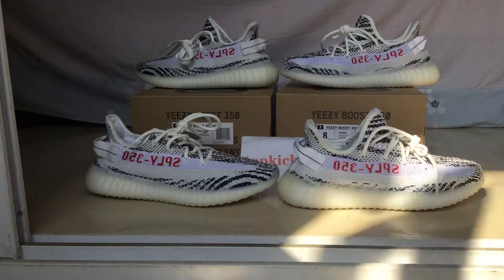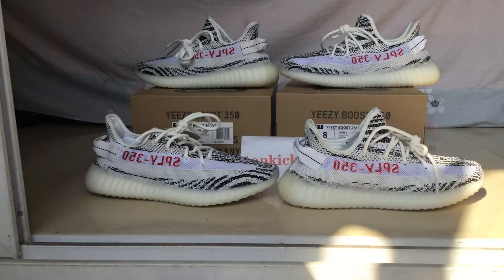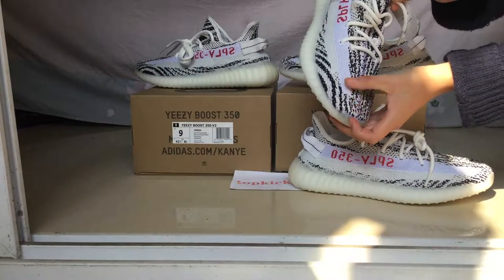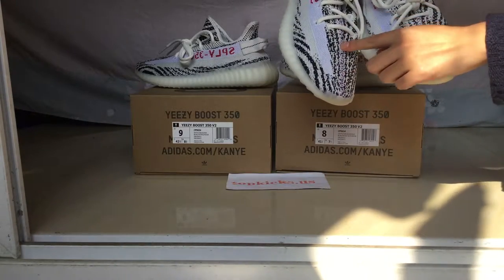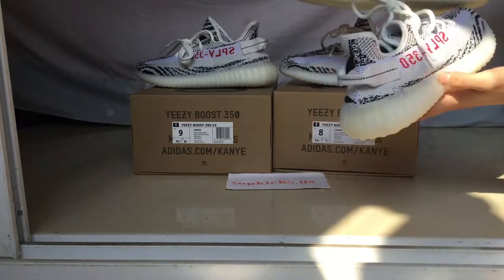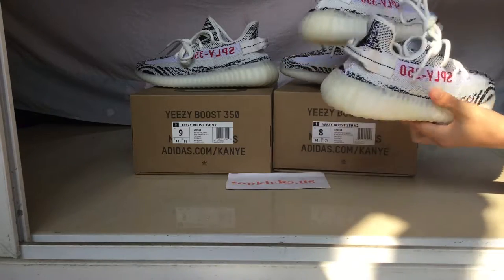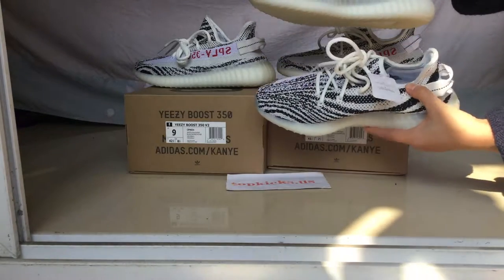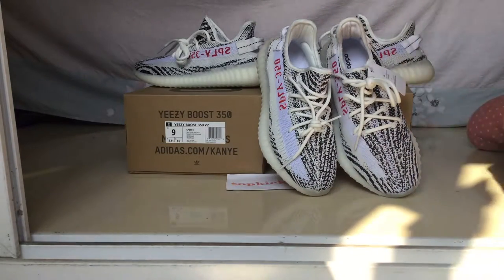COMPARISON REVIEW : ADIDAS YEEZY V2 ZEBRA From TOPKICKS.US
Cop yourself sneakers at a much lower cost‼️Here is topkicks.us
kik:copthatdate
skype:copthatheat
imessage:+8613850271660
wechat:copthatheat